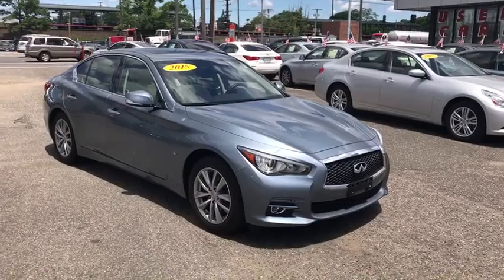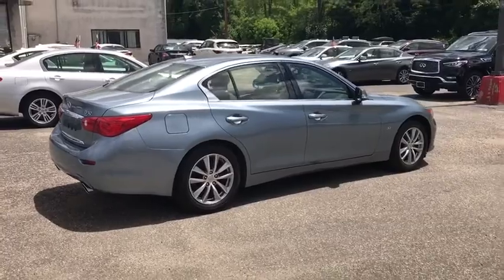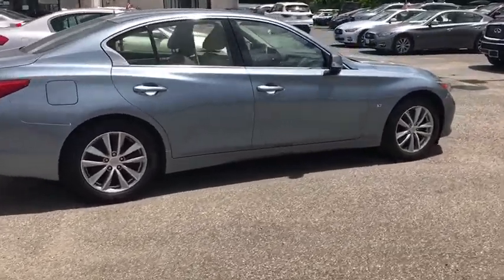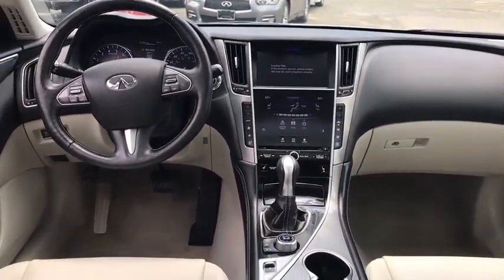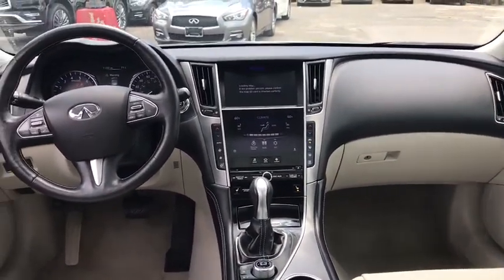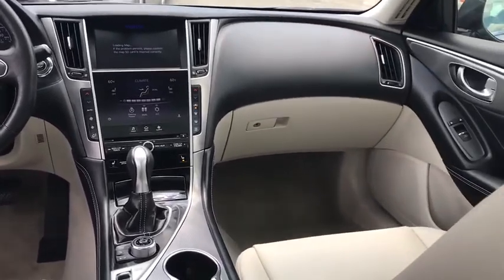2015 INFINITI Q50 Massapequa, Huntington, Hempstead, Long Island, Nassau NY 8520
Hagane Blue [LISTING TYPE] 2015 INFINITI Q50 available in Massapequa, New York at Infiniti of Massapequa. Servicing the Huntington, Hempstead, Long Island, Nassau NY area.